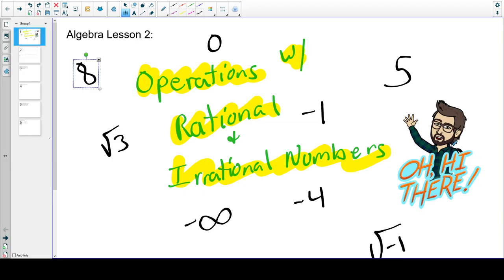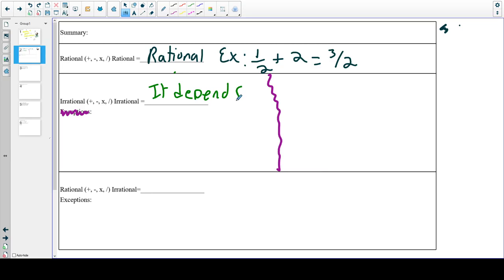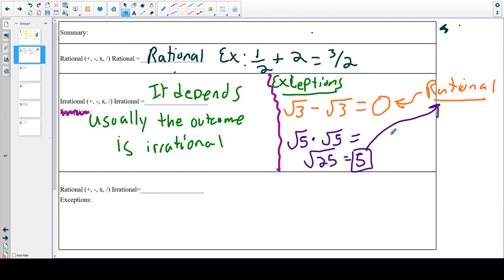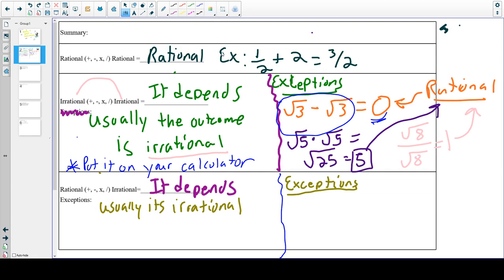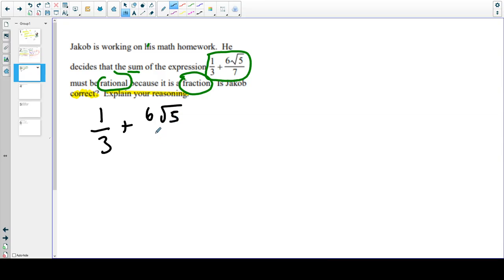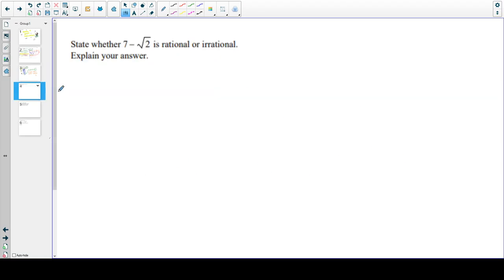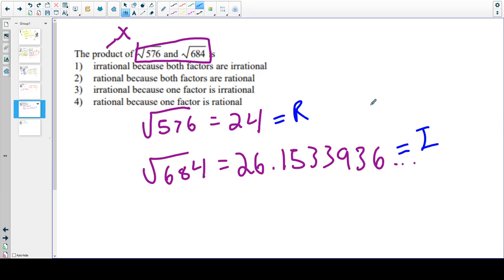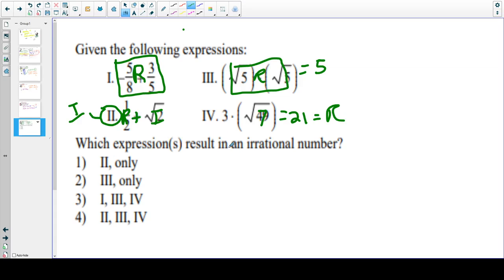Algebra Lesson 2 Operations with Rational and Irrational numbers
Here is the first lesson we did in class. Here we learn bout set notation, types of numbers and how to tell the difference between Them.

 Please see the timestamps below:

1:20 - Set Notation
2:50 - Natural Numbers
4:20 - Whole Numbers
5:10 - Integers
6:42 - Rational Numbers
10:50 - Irrational Numbers
14:45 - Examples of Classifying Numbers